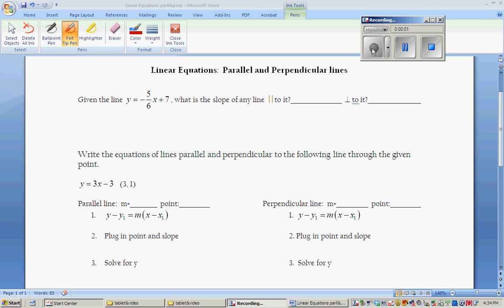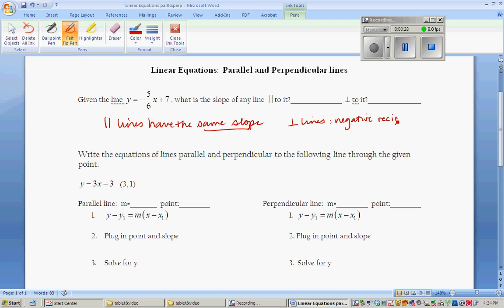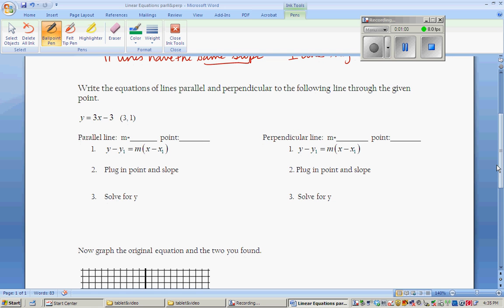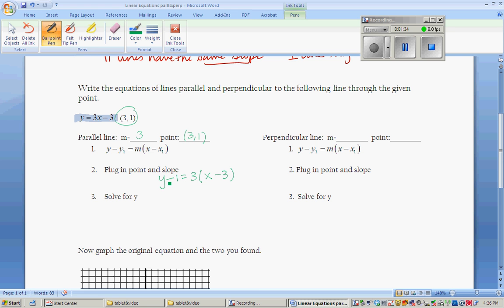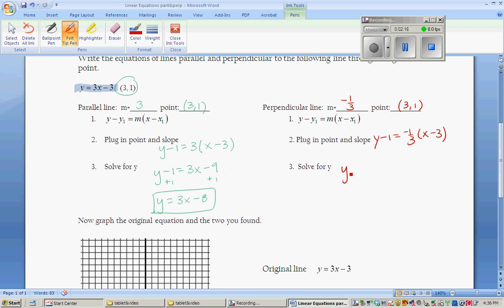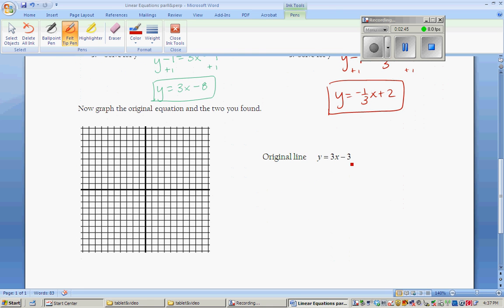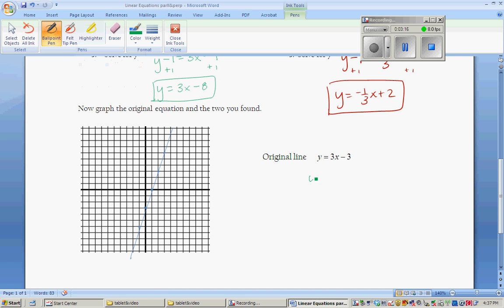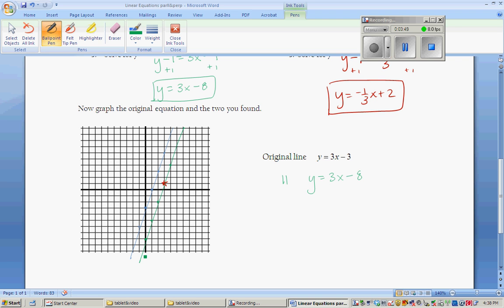parll & perpendicular lines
Writing the equations  of lines that are parallel and perpendicular to a given line through a given point.